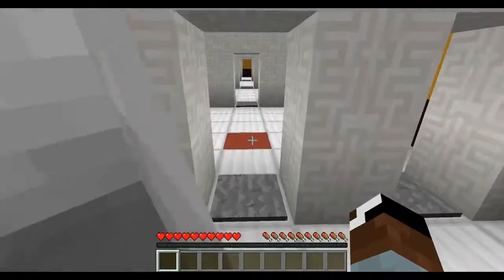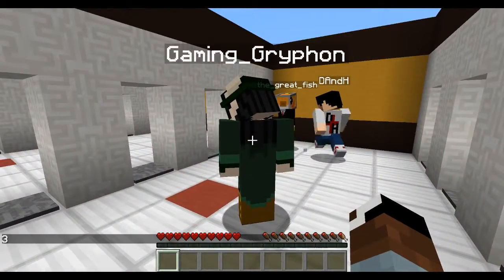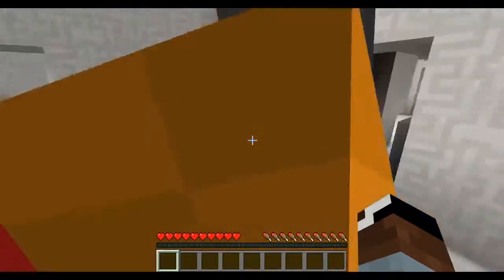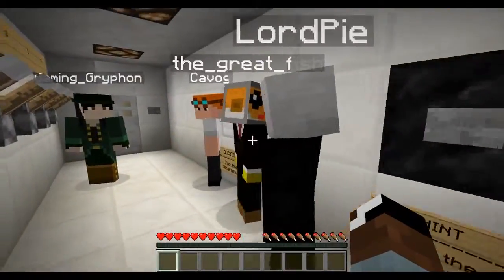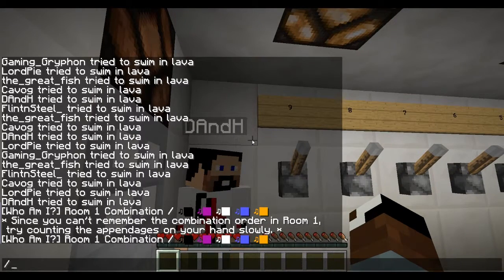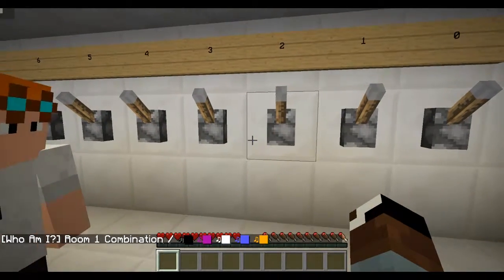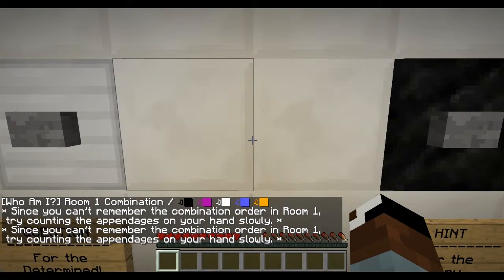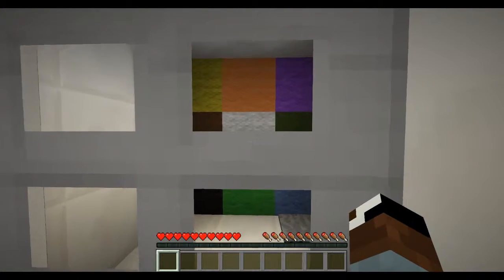Diversity CTM Map - E4 (Minecraft Custom Map)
DOWNLOAD AND PLAY DIVERSITY 1